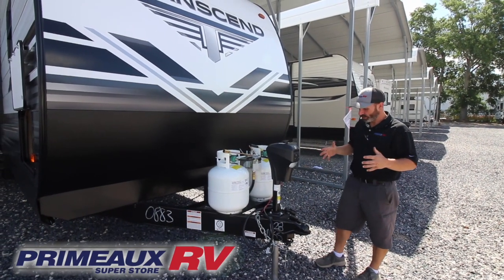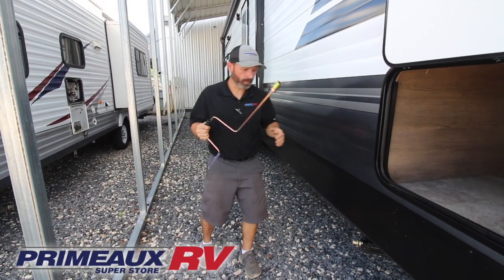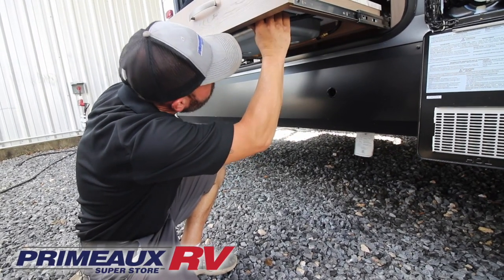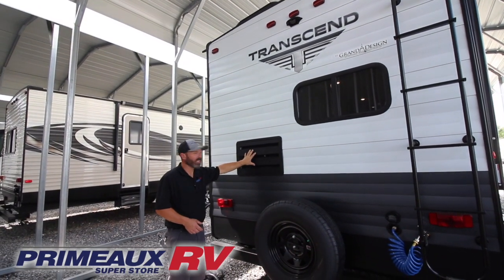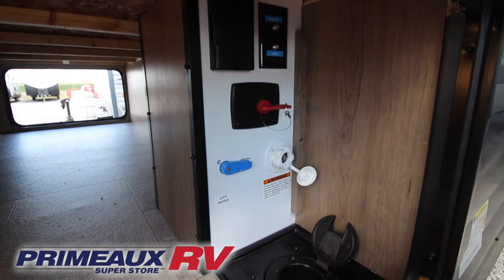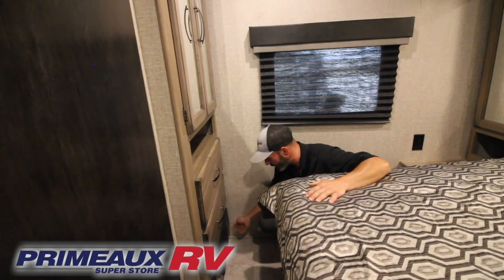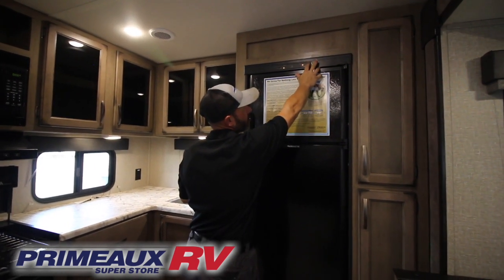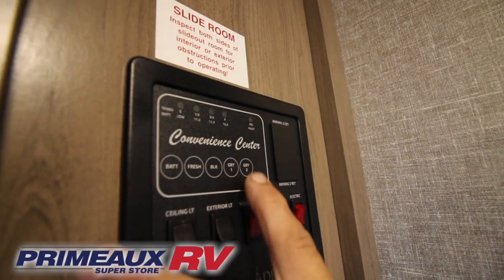Transcend Orientation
This video is about Transcend Orientation